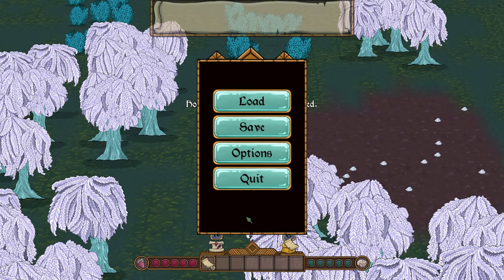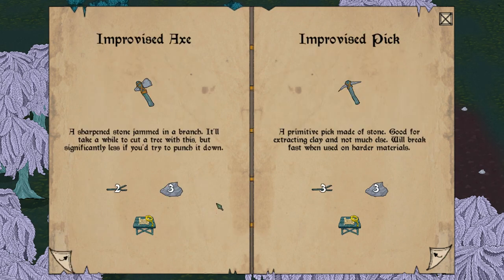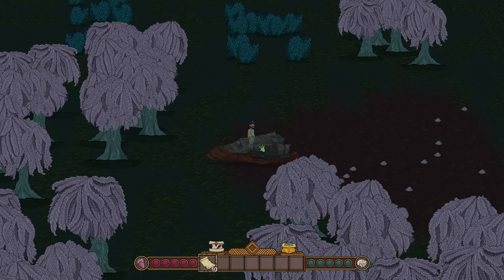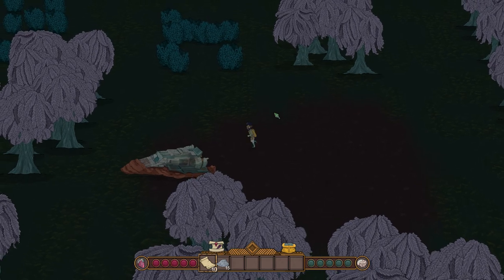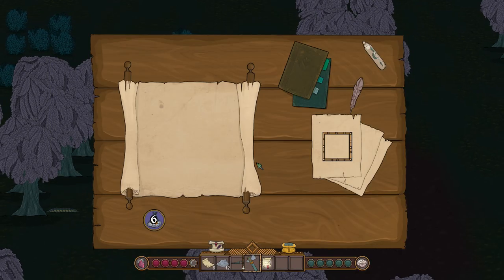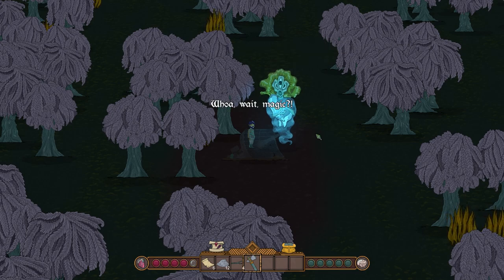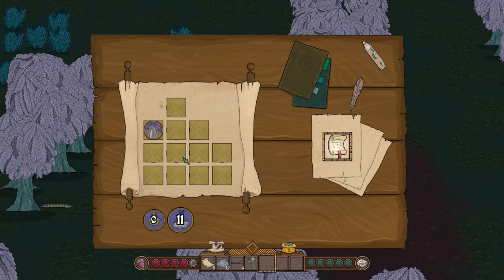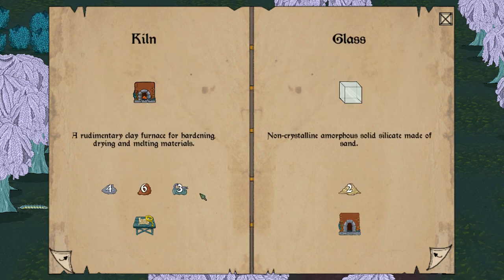Artificer ~ 1 ~ Survival Crafting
Artificer - A survival and crafting game in early access later this year. It has a Don't Starve vibe and is a lot of fun.

Thank you to Psilocybe Games for the pre-early access copy.